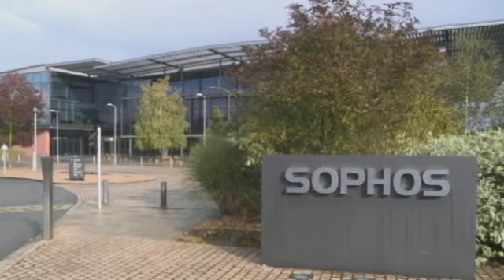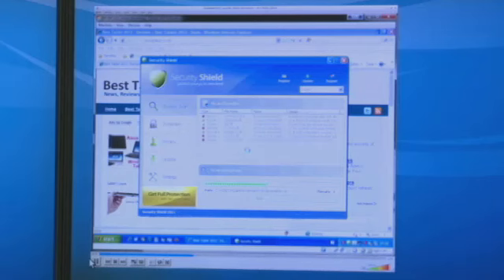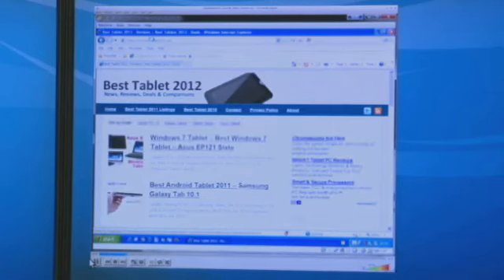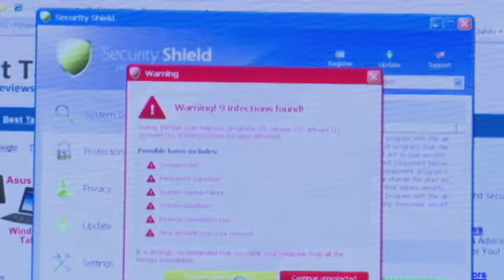Navigate B1 plus Video Unit 11